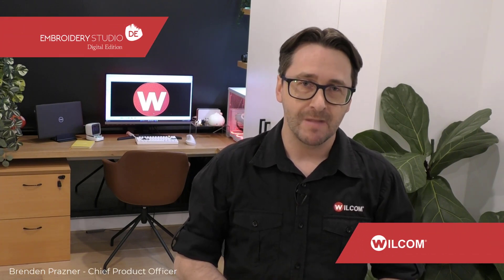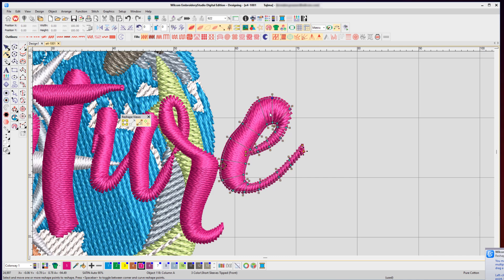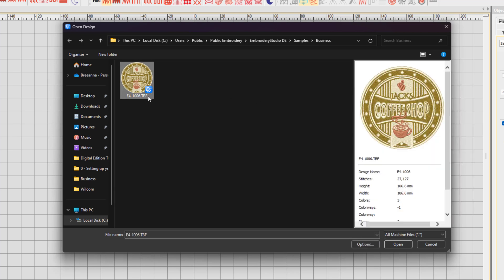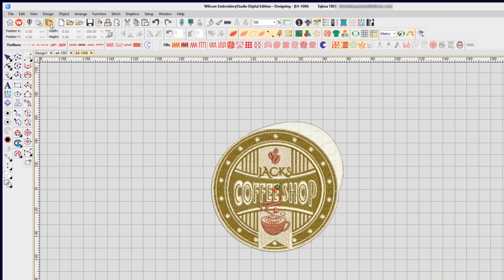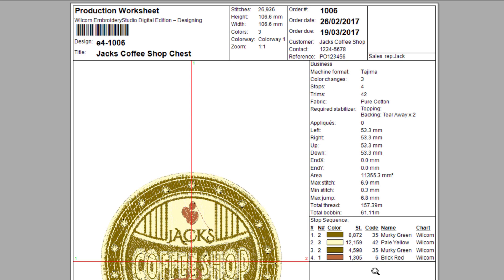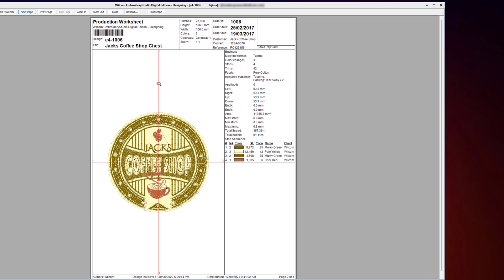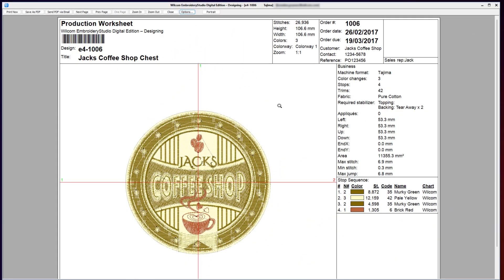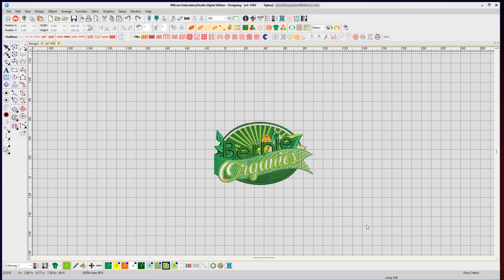Open, Print and Export your designs from Wilcom's EmbroideryStudio Digital Edition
In this journey video, we walk you through how to Open, Print and Export your designs from Wilcom's EmbroideryStudio Digital Edition.